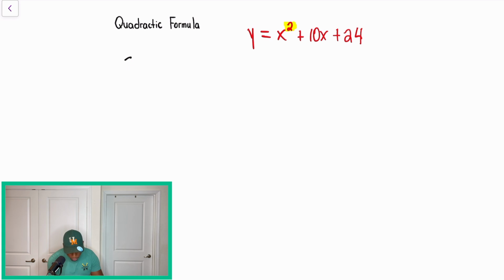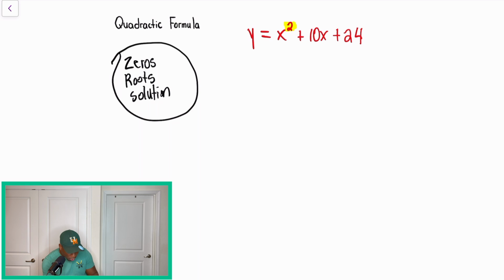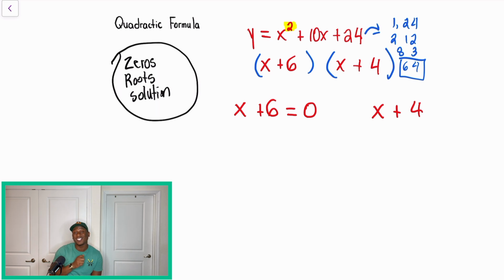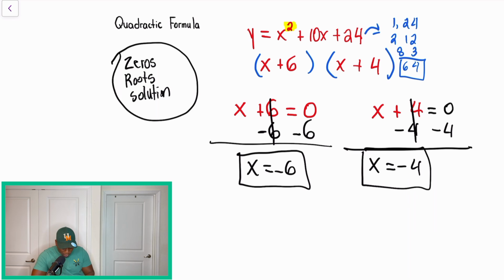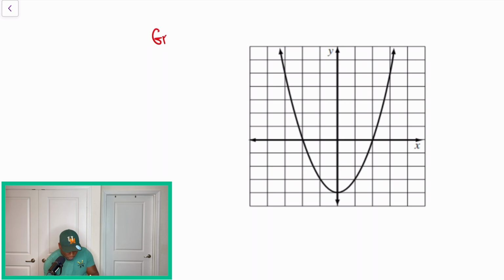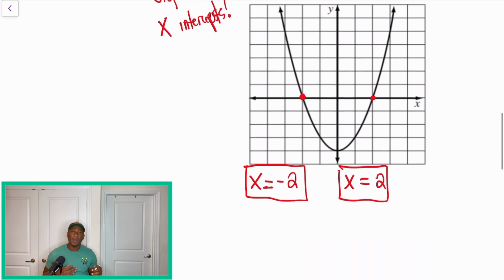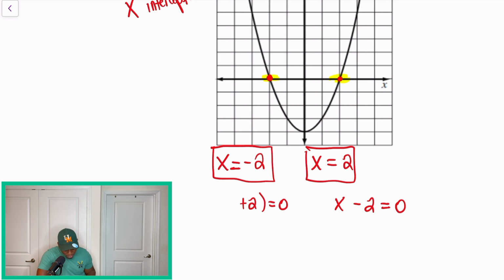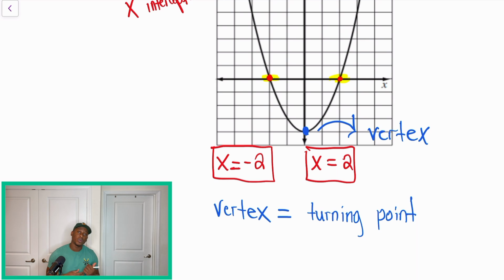Solving Quadratic Equations: Tips and Techniques